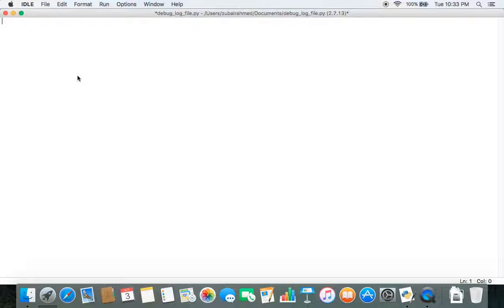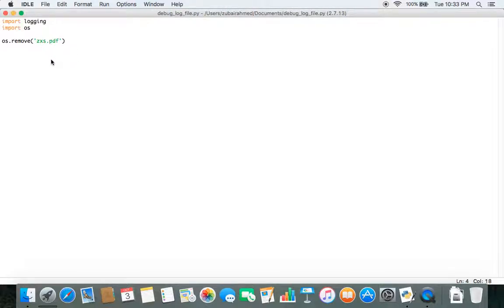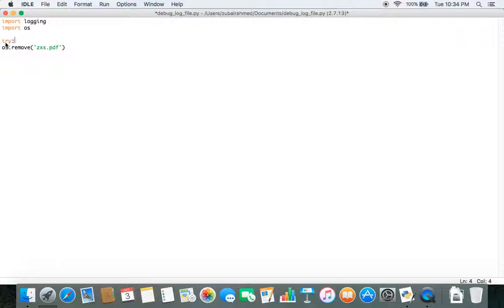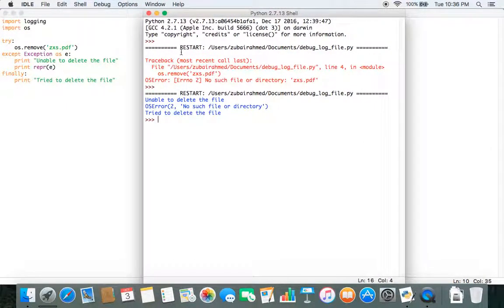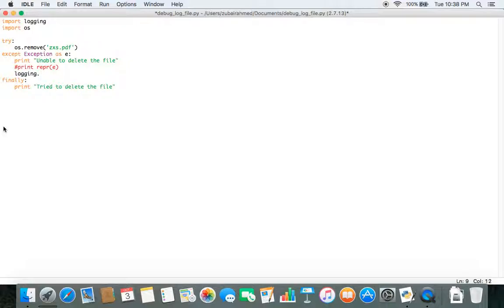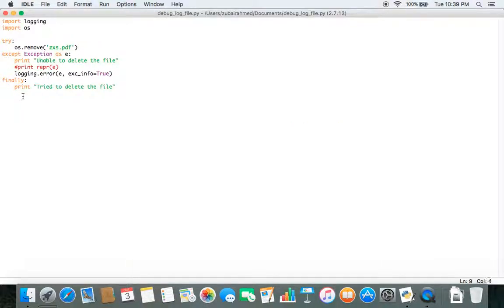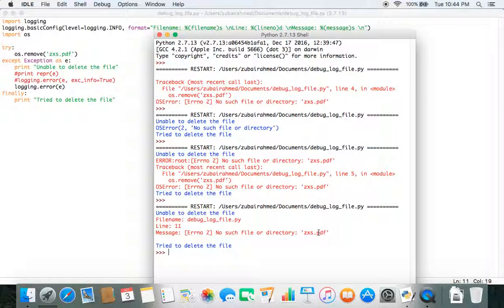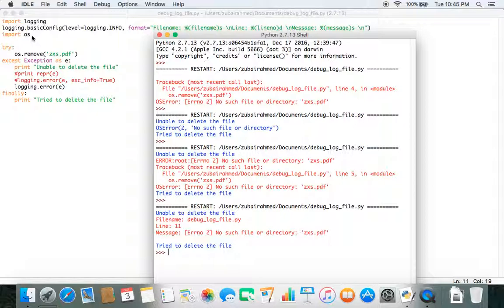Logging in Python for easier debugging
The video explains how to better structure your code using try/except/finally so that your program just does not crash and also explains how to display customized error messages so that it is easier for the programmer to debug and fix issues in the code. I understand it is quite a long video, and I expect many questions which I hope to answer ASAP!